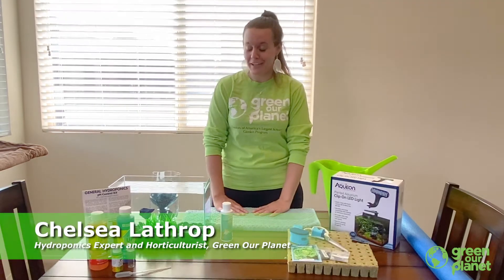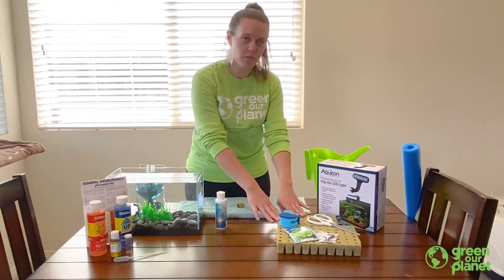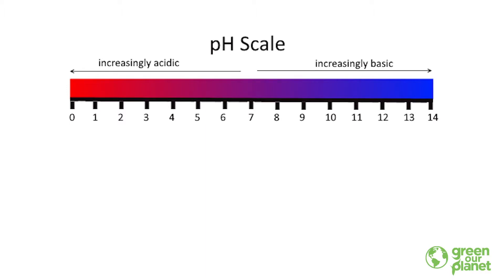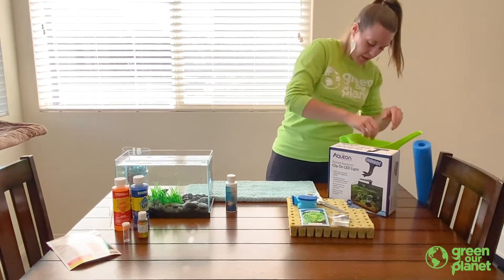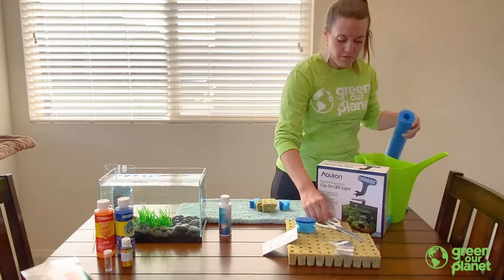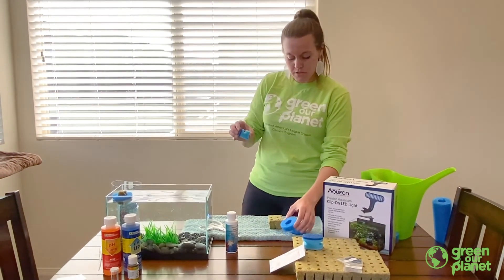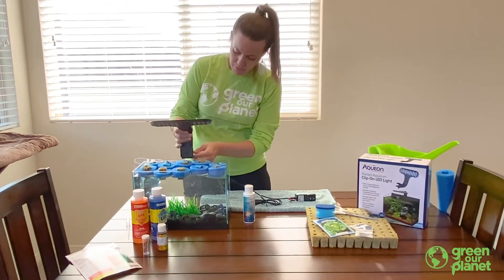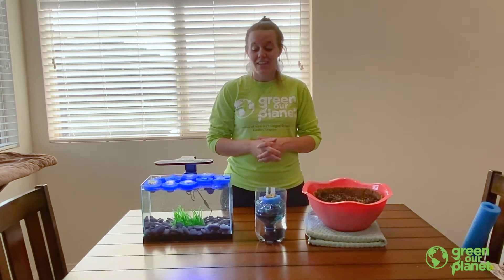Grow Plants at Home with your Fish Tank, DIY Aquaponics with Chelsea!